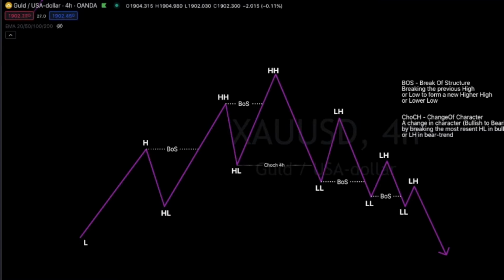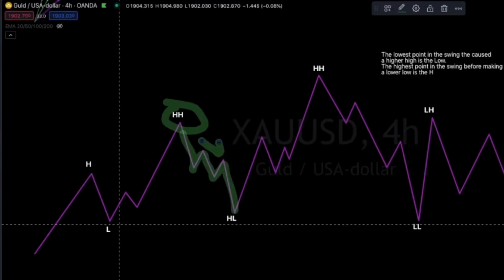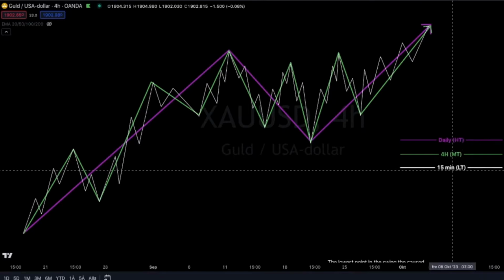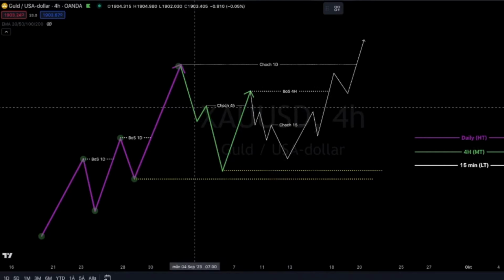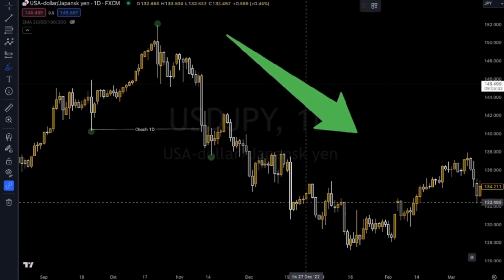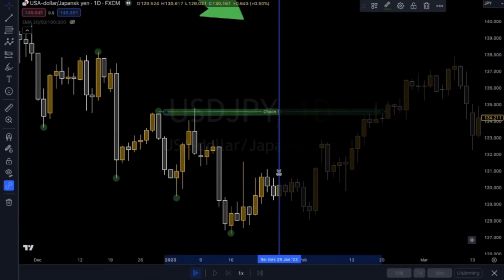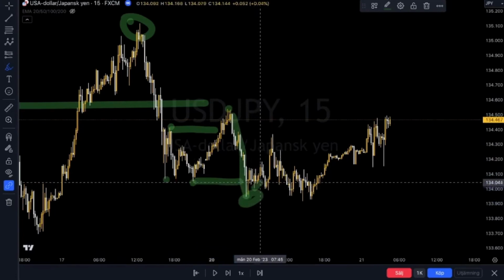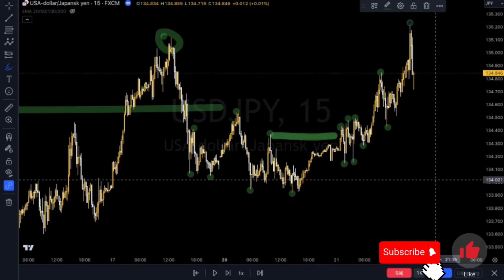Advanced market structure - Understanding where the maret is going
✅ Free Trading Education and Trade ideas.

In this video we explain market structure and market structure shift, also know as Change in character (ChoCh).
To understand market structure is essential in understanding how the markets move and where the markets are going. Knowledge about market structure is a crucial fundament in successfull trading.